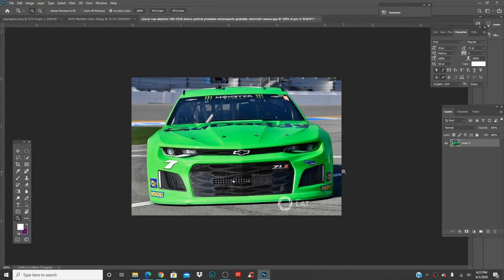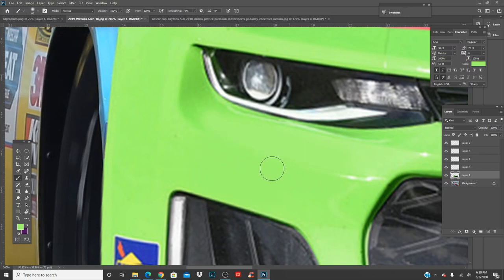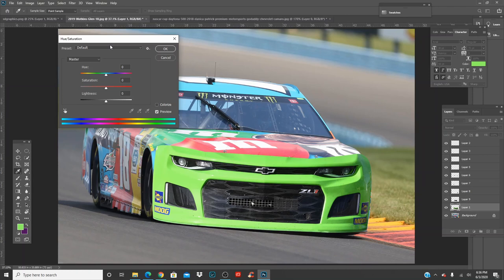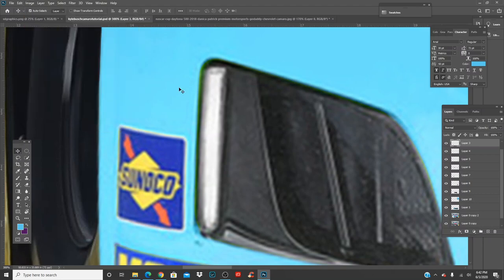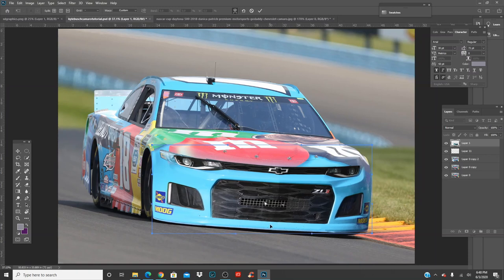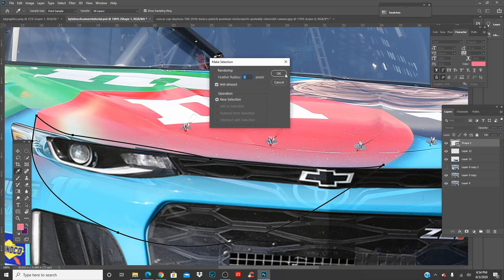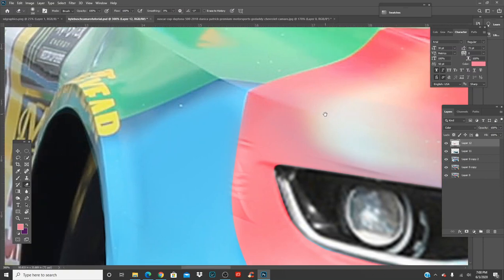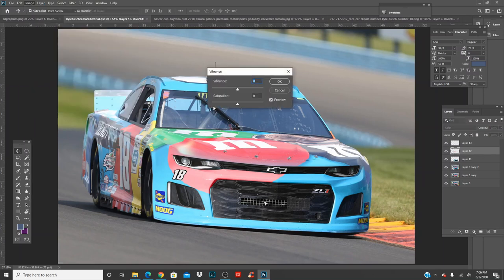Kyle Busch Camaro Tutorial